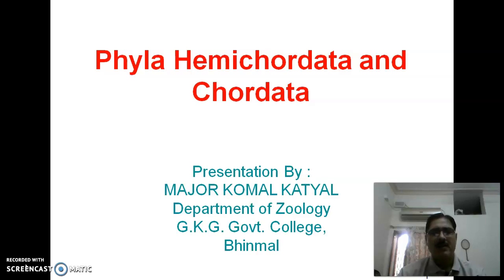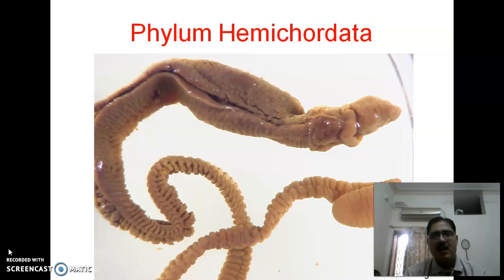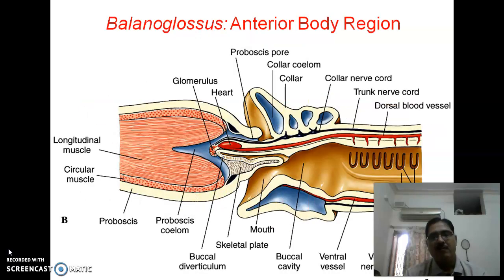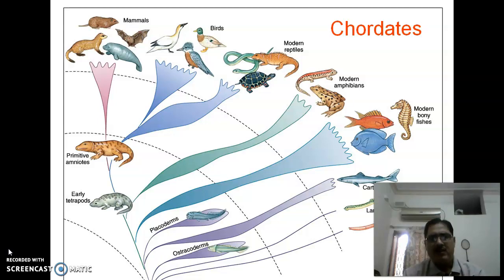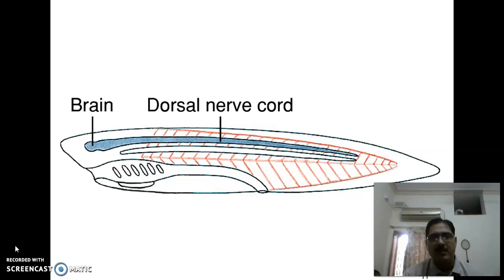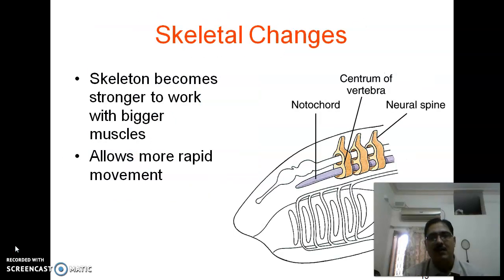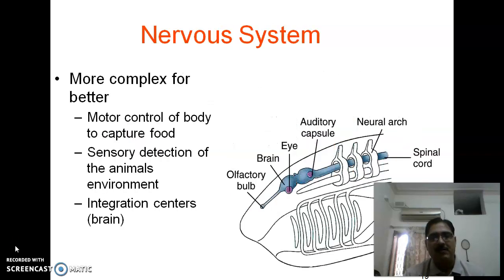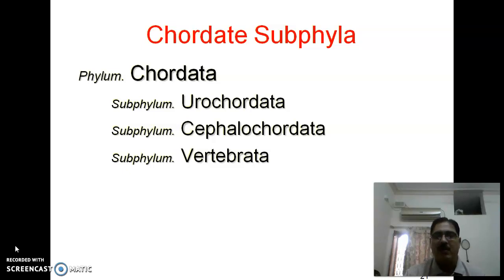Hemichordata and Chordata